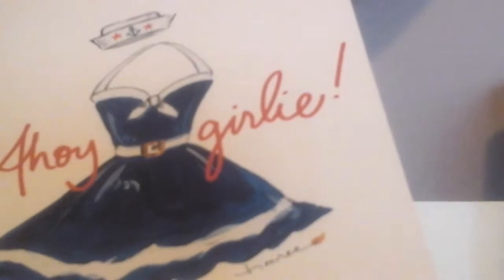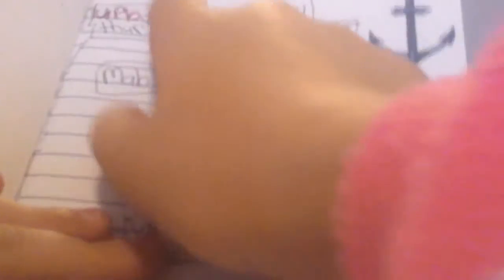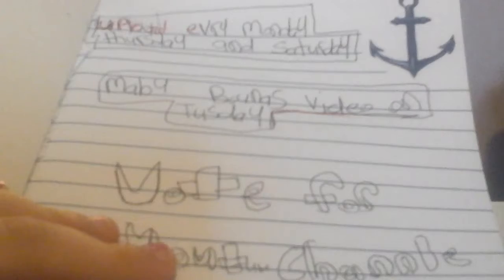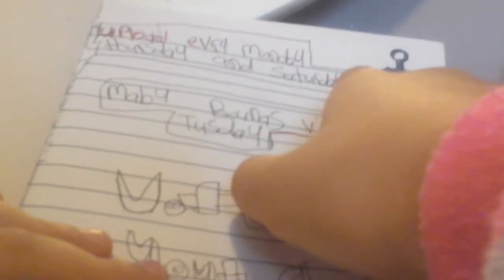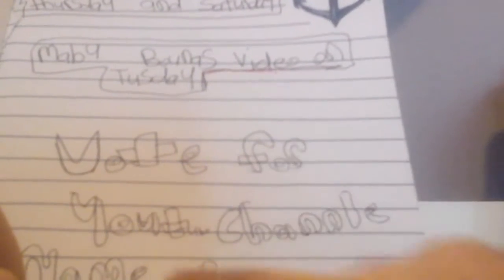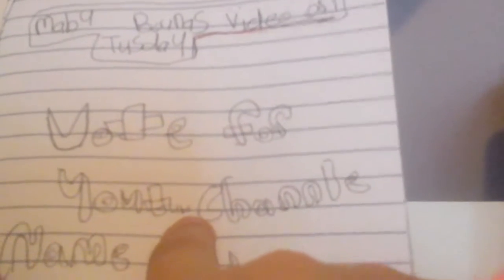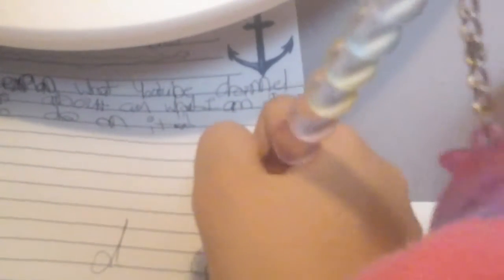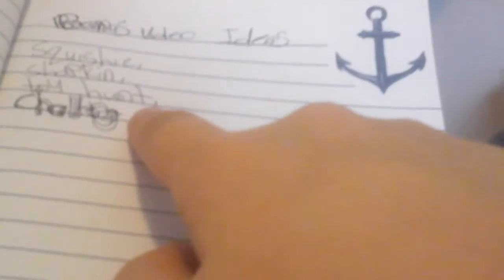Surprise Video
Important, watch until end